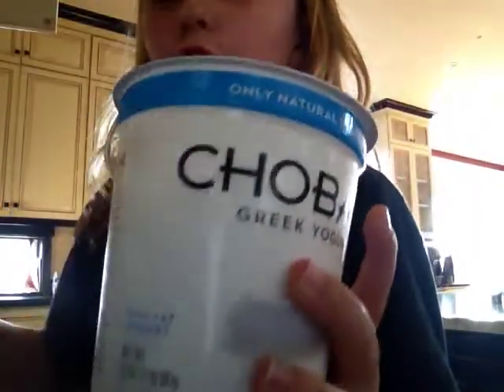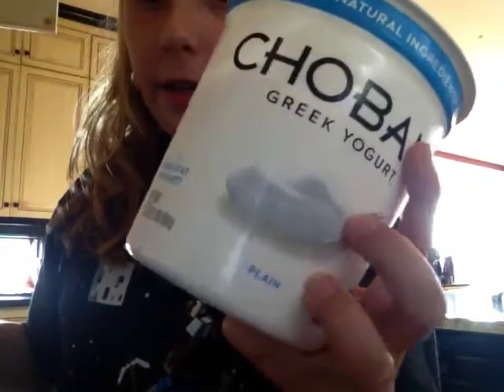Food taste test ep1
FOOOOOOOOOOOOOOOOOOOOOOOOOOOOOD